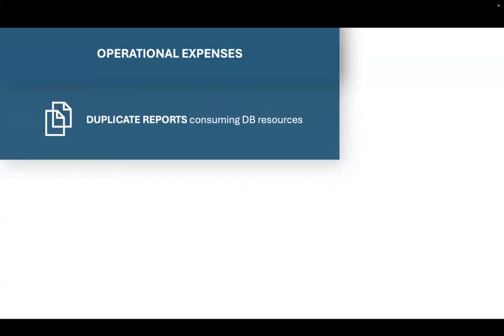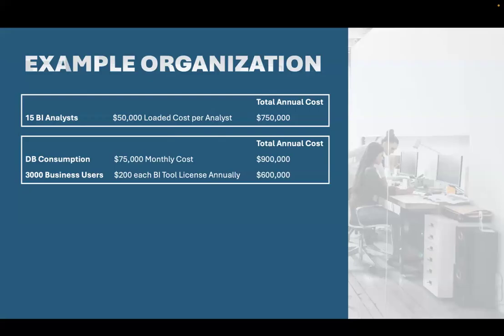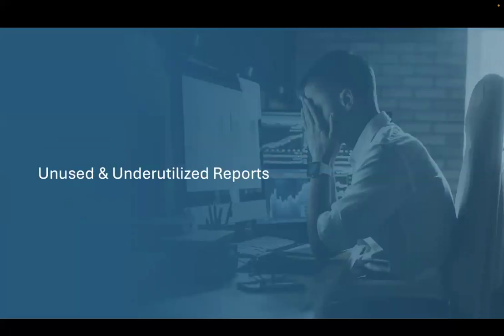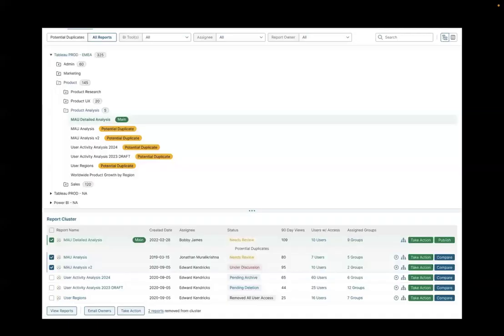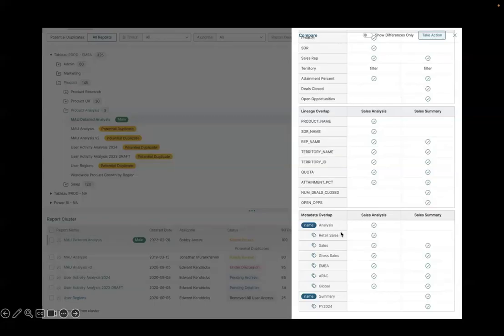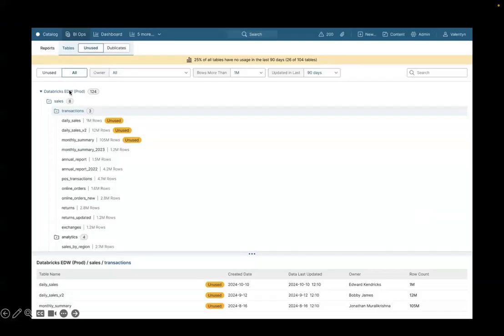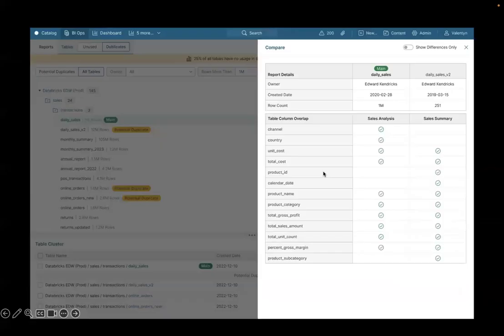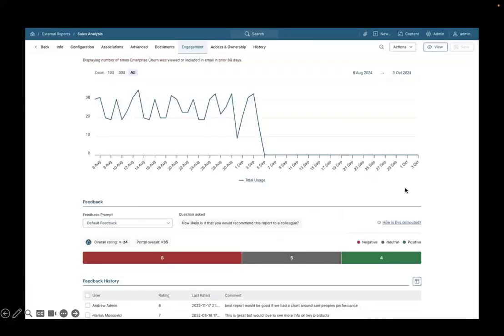The Staggering Cost of Poor BI Governance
How much does it cost to live without good BI Governance? The surprising answer is that it costs much more than you might think. This webinar will quantify the impact of neglecting BI Governance on a typical large enterprise. We will discuss the following areas of impact and present a model to help you quantify how much poor BI Governance is costing your organization. Finally, we will present a roadmap for implementing effective BI Governance.

We will present:
- Signs of Poor BI Governance
- Measuring the impact on BI & IT Spending
- Measuring the impact on users
- Calculating the overall impact
- A Roadmap for Effective BI Governance